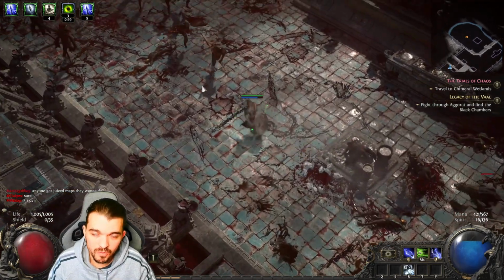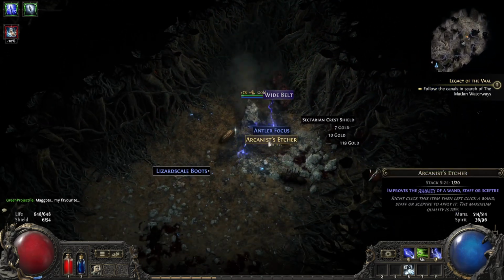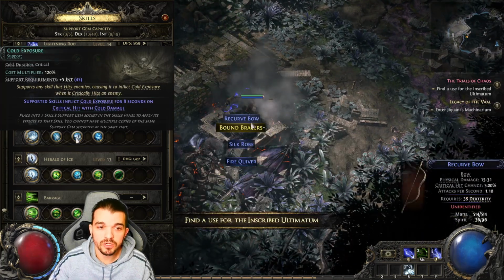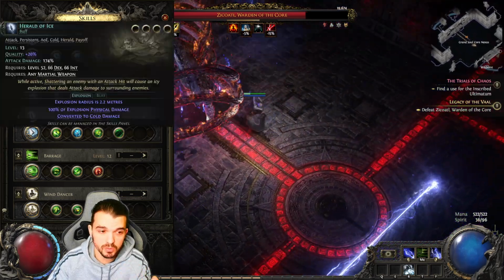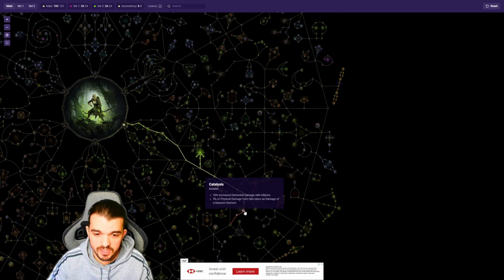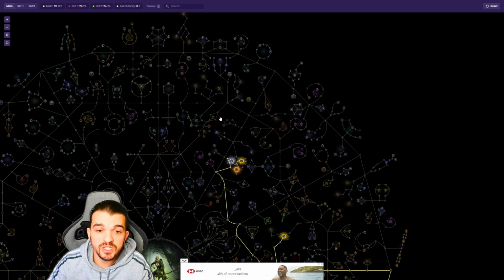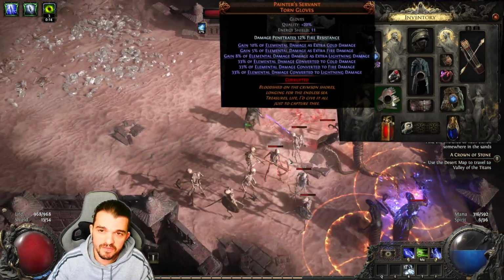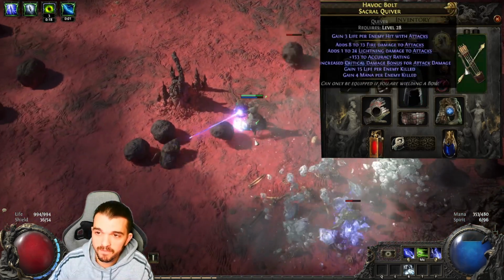Ranger Levelling Guide! From level 1 To End Game | Path Of Exile 2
Need help to level up your ranger? Don't worry this build will help you to reach end game easy!

Chapters:
0:00 Intro
2:00 Skills prioritization
5:20 Support gems
14:50 Passive Tree Building
24:45 Equipment
30:00 Last Thoughts